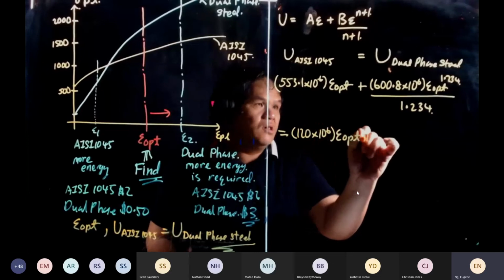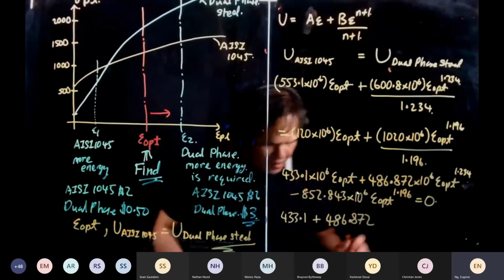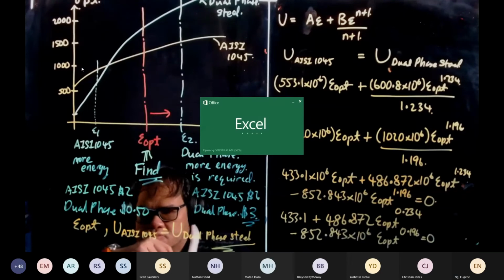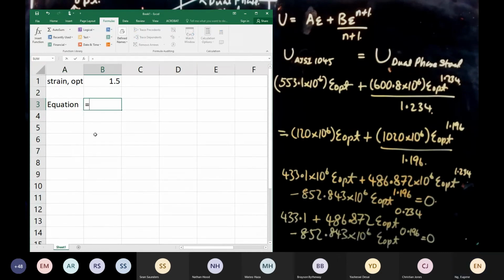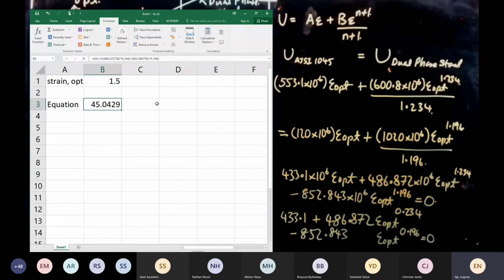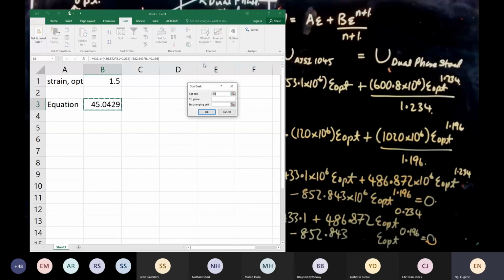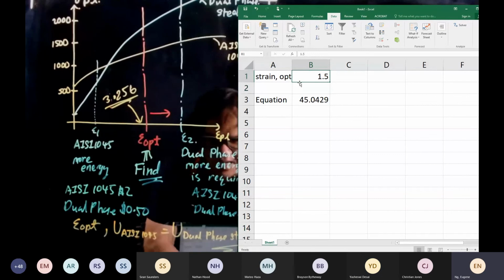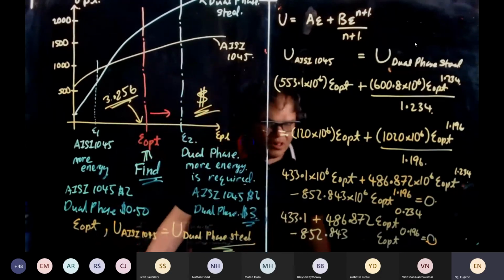W01 Intro Mech Propty P9